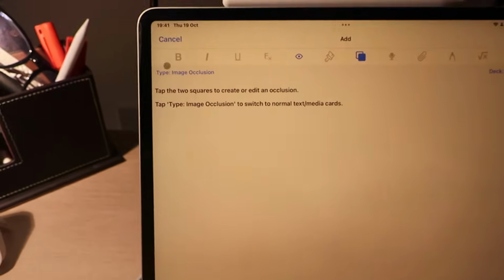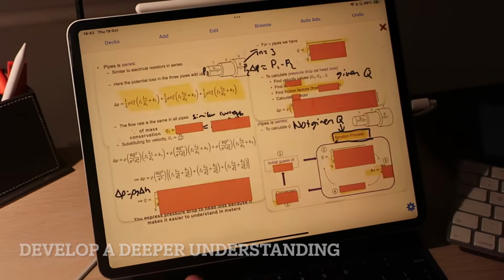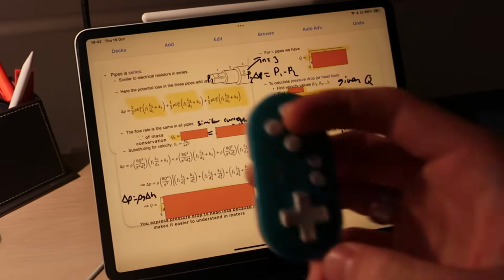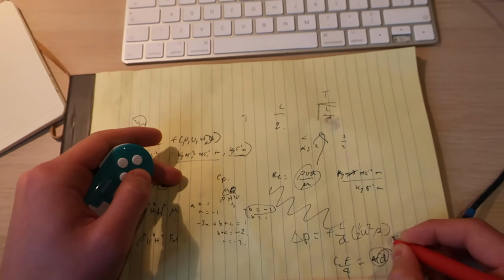Anki Tutorial for iPad: to Study Smart & Hard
🟠Timestamps to skip to (:
00:00:00 intro
00:00:09 Creating
00:00:45 Reviewing